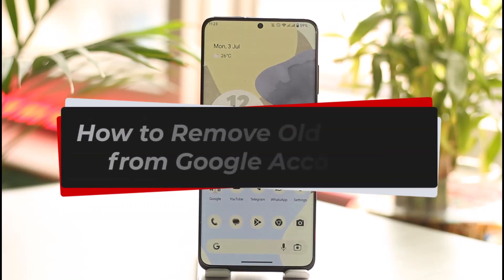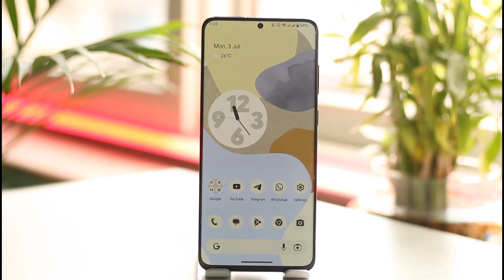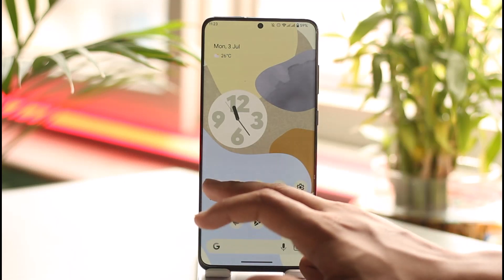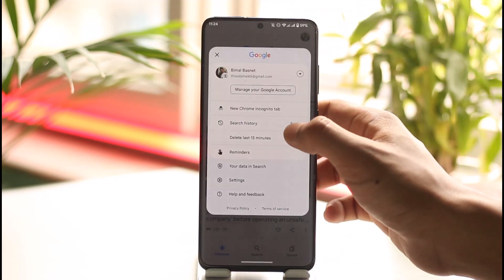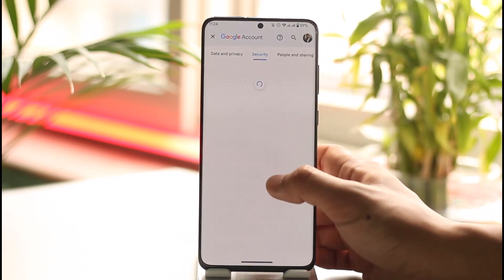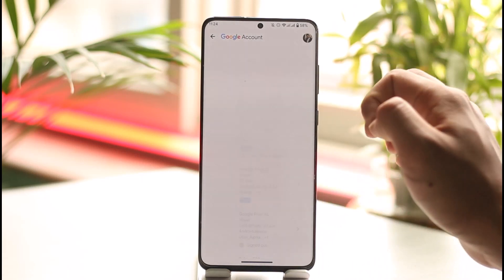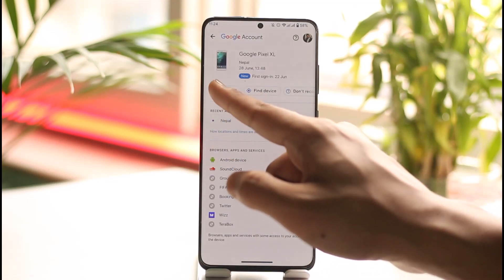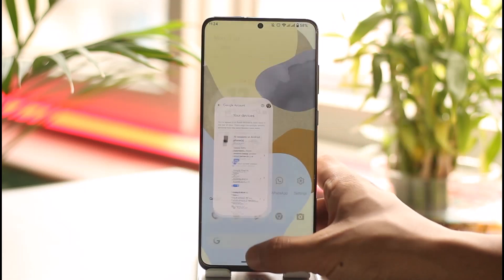How to Remove Old Devices from Google Account !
In this tutorial video, I am simply going to show you how you can remove old devices from your Google account.

~Chapters:
0:00 Introduction
0:11 General Info
0:30 Remove Old Devices
1:12 Conclusion